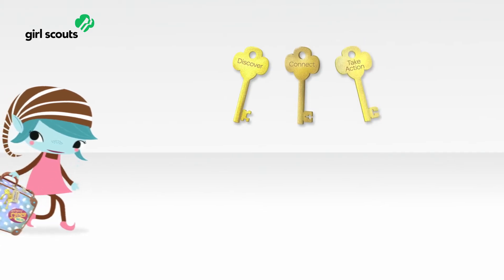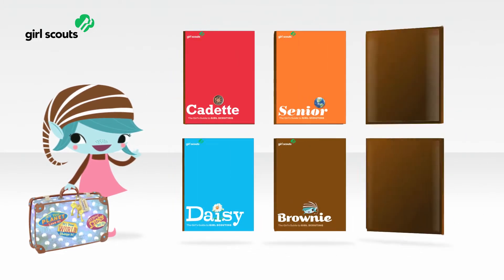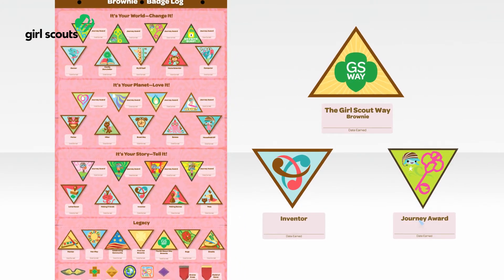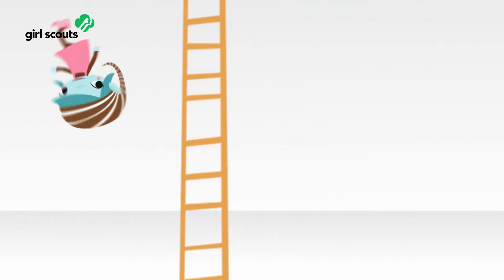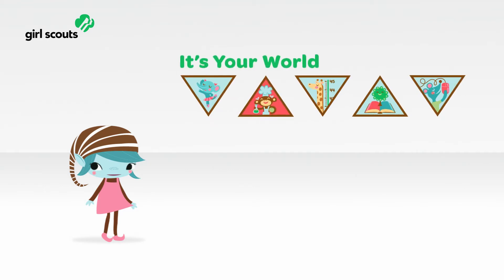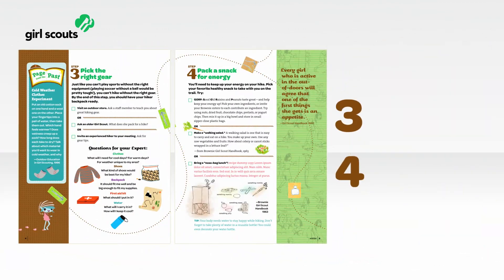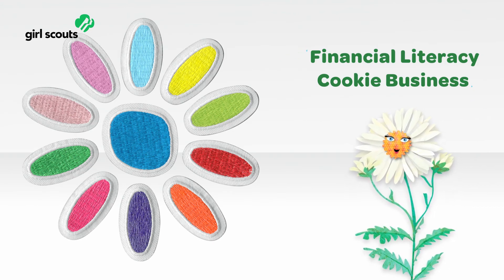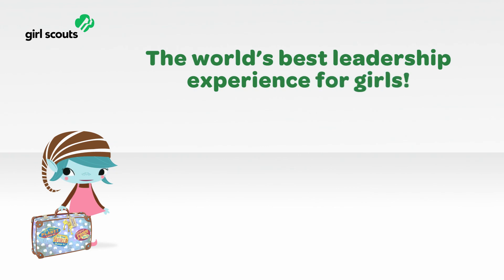The Girl's Guide to Girl Scouting - Brownie Elf Video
Get a sneak peak at the new Girl's Guide to Girl Scouting set to launch Fall 2011!